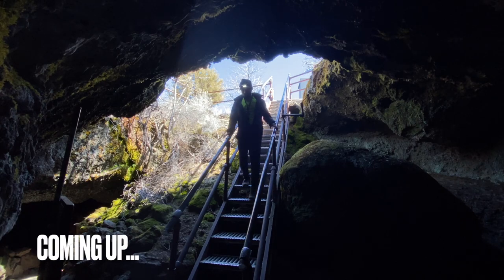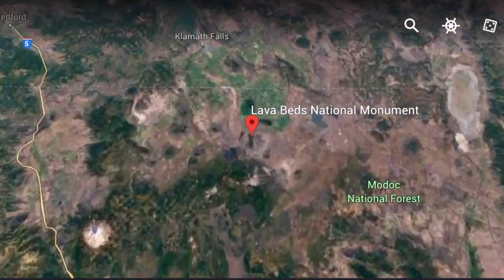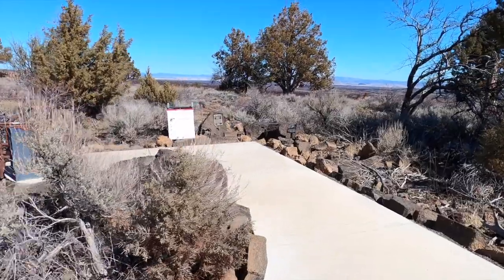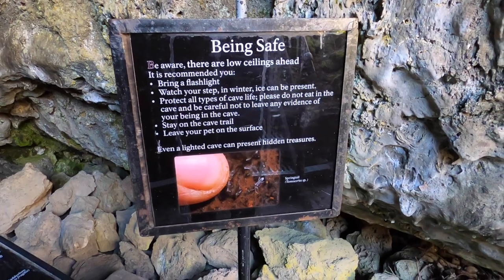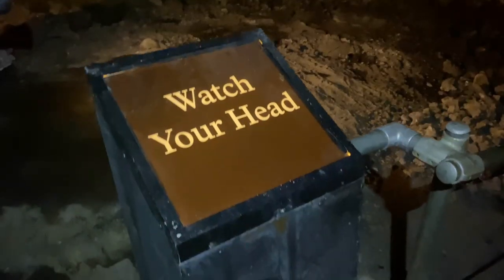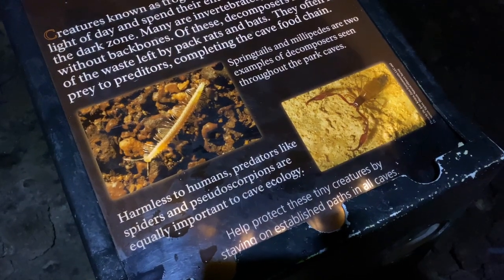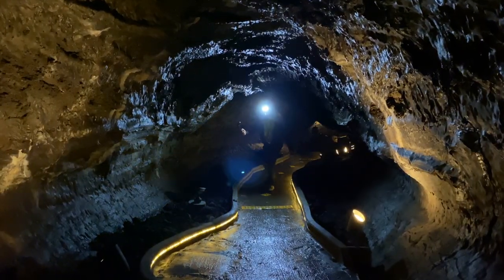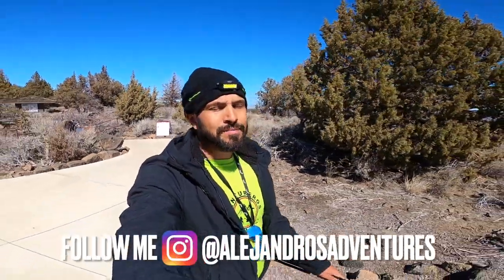Mushpot Cave - Lava Beds National Monument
So this was not part of my itinerary 🤣 but curiosity won once again 🙌🏼 it was spooky but cool!

I was driving towards my next adventure after Lake Tahoe and I saw signs 🪧 on the road about Lava Beds National Monument, I got on google and found some cool photos of this cave, so I took a detour and stopped here.  There is so much more to see in the park, I will definitely plan to spend some time here in the future and explore dipper.